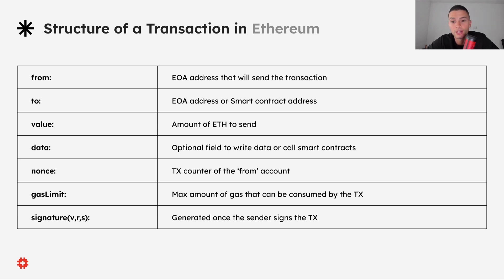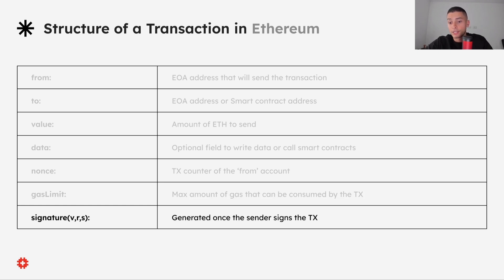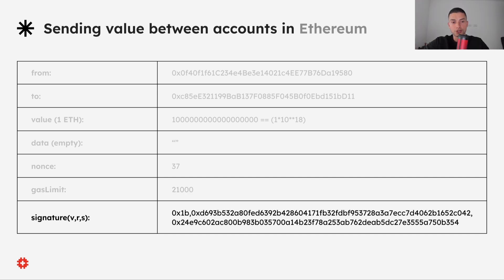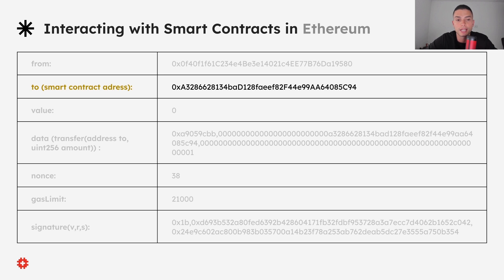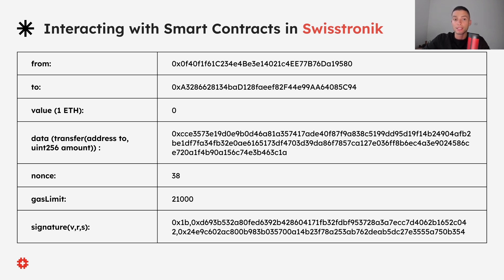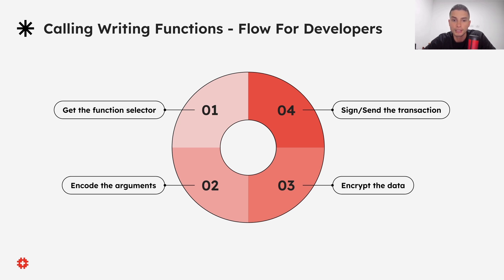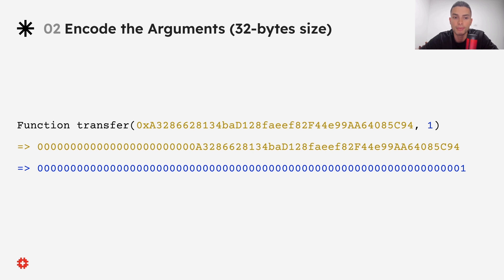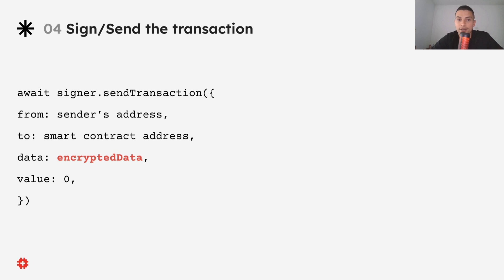Secure Your dApp Transactions with SwisstronikJS: A Comprehensive Guide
Unlock the secrets of SwisstronikJS with our comprehensive guide and enhance your dApps' security! 🔐

In this video, you'll discover:
1️⃣ Ethereum transaction essentials
2️⃣ Swisstronik transaction components
3️⃣ SwisstronikJS as a tool for secure interaction with the network
4️⃣ Using SwisstronikJS for Blockchain transactions
5️⃣ Using SwisstronikJS for Blockchain calls

Chapters:
0:00 Introduction
1:10 Structure of an Ethereum Transaction.
2:22 Sending Value Between Accounts on Ethereum.
3:23 Interacting with Smart Contracts on Ethereum.
4:11 Structure of a Transaction at Swisstronik.
4:33 Sending Value Between Accounts at Swisstronik.
4:45 Interacting with Smart Contracts at Swisstronik.
5:16 SwisstronikJS Overview.
5:55 Calling Writing Functions with SwisstronikJS.
7:51 Calling Reading Functions with SwisstronikJS.
9:14 Key Takeaways.